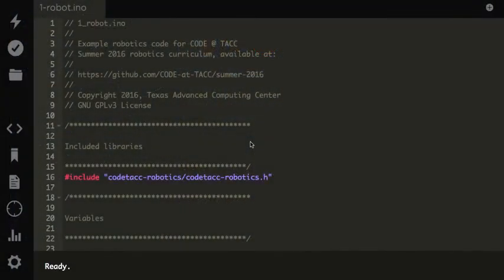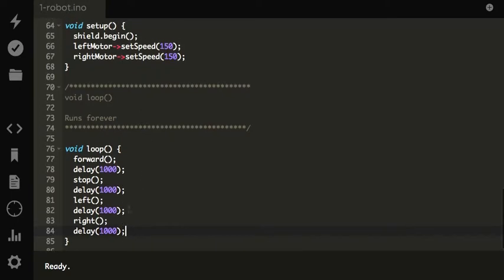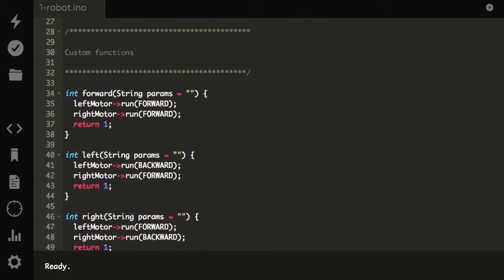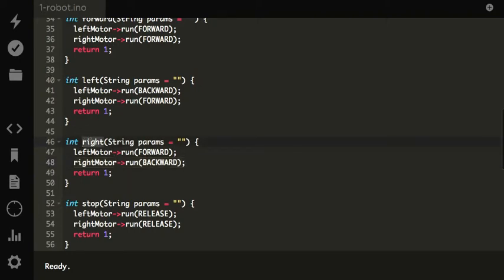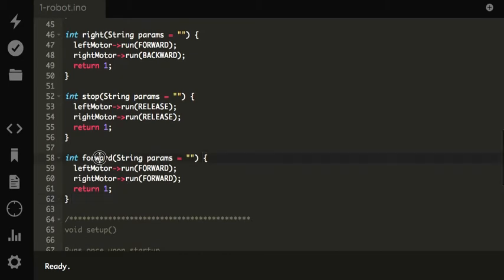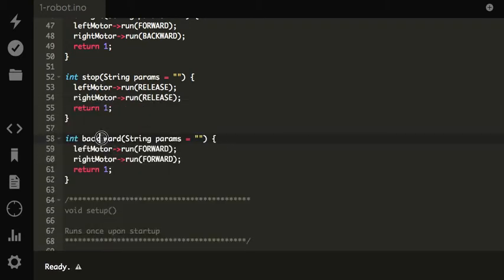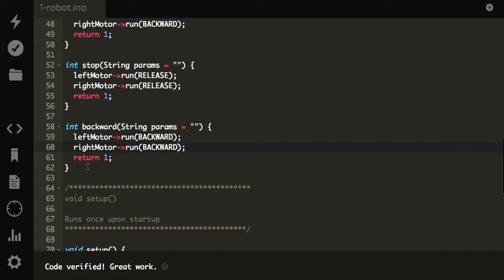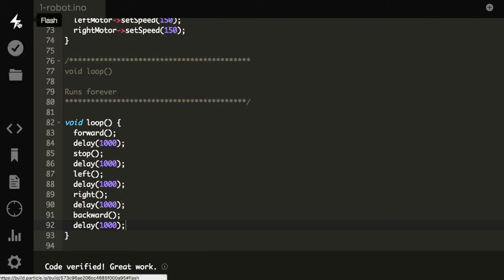Functions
How to write a function for your Particle.io firmware